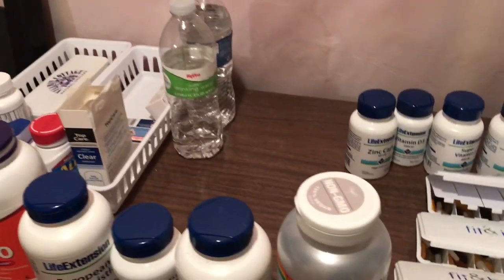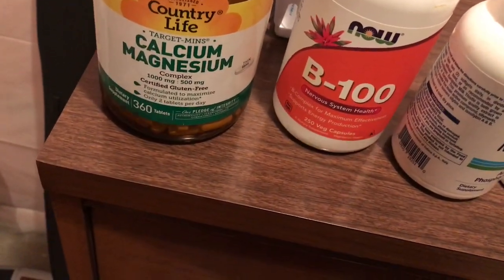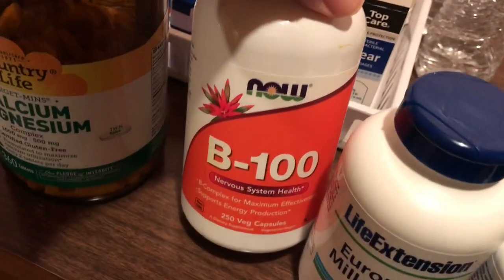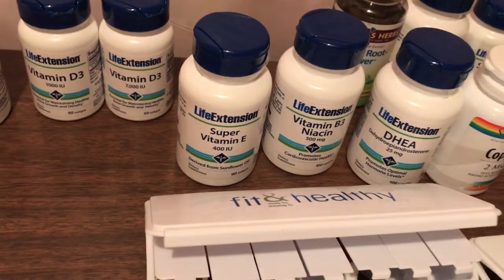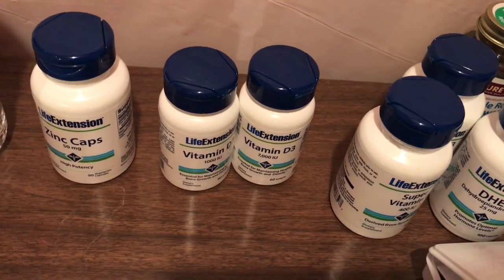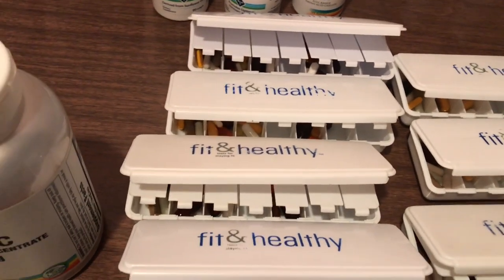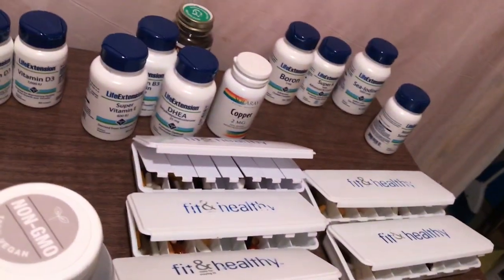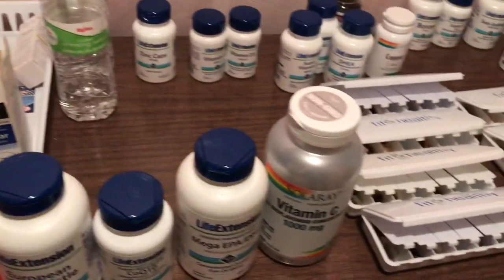Vitamins to stay healthy for my Filipina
My wordpress.com blog site-Great gratitude to MrE for designing this blog!  Now you actually have a way to contact him yourself, but don’t forget he is still the most secretive man in the world!

Love Beyond The Sea Twitter for tweets from the videos + my favorite love songs

This video shows the vitamins and supplements I take during the year. I will show you all eighteen kinds and show you how they are organized each week.

I will also explain how I order them and how long they will last and even what the cost for that is.

Part of being healthy is the we put in ourselves like food, and vitimin supplementation can have a healthy effect on the body. I do get some blood tests on occasion to check if they are actually getting into the blood stream. If not, then I have looked for a different kind like a gel instead of a capsule to see if that might work better.

I'd like to stay healthy for my love beyond the sea!